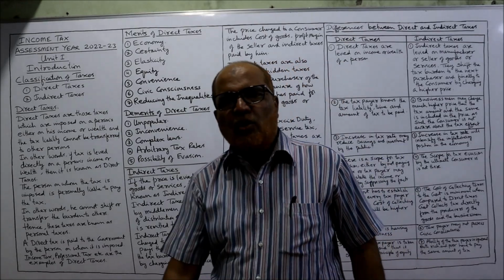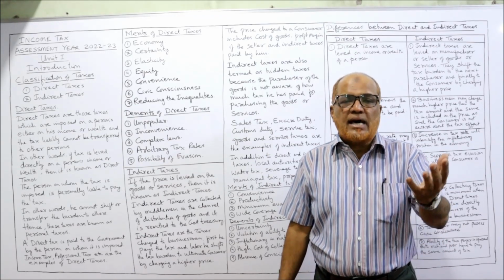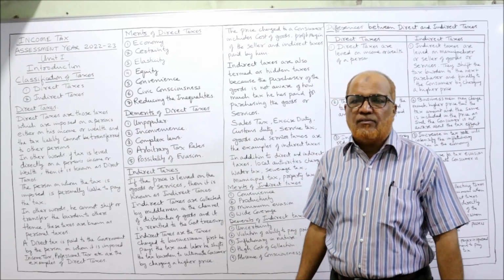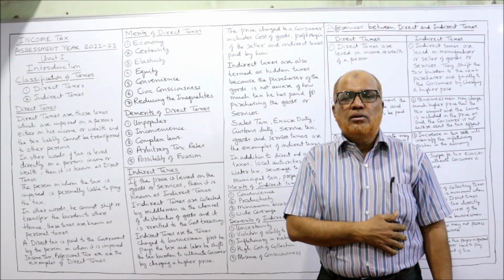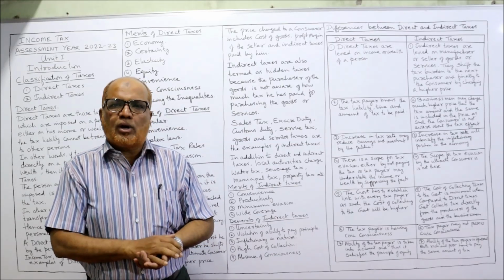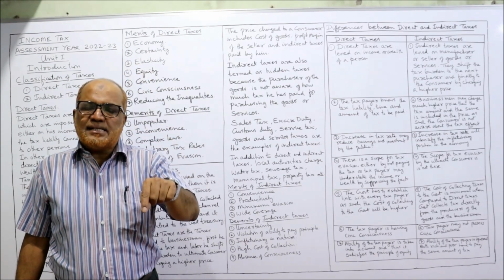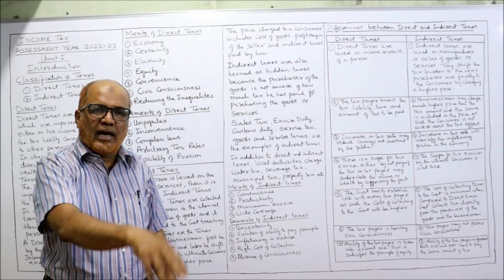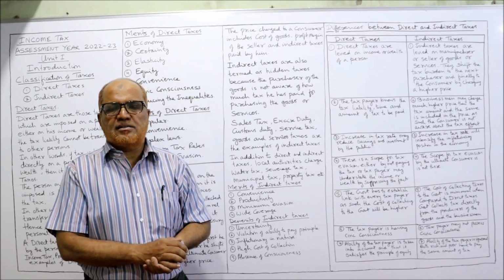Income Tax I AY 2022-23 I Introduction I Part 2 I Direct and Indirect Taxes I Hasham Ali Khan I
income tax
income tax assessment year 2022-23
income tax introduction
meaning of tax
characteristics of tax
objectives of tax
types of tax

I have explained in detail the introduction of income tax.  The meaning of tax,  characteristics of tax,  objectives of tax and types of taxes explained in detail.  Watch the video till the end to get a complete command on the subject of income tax.